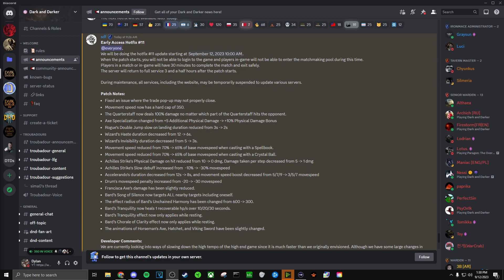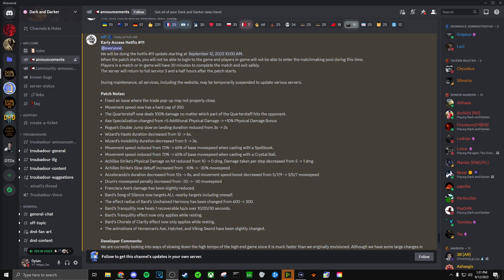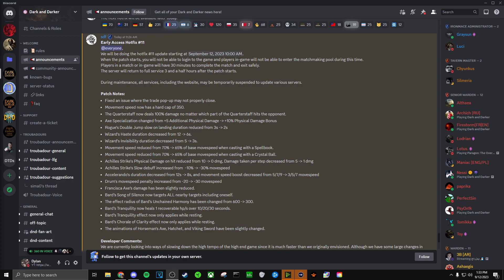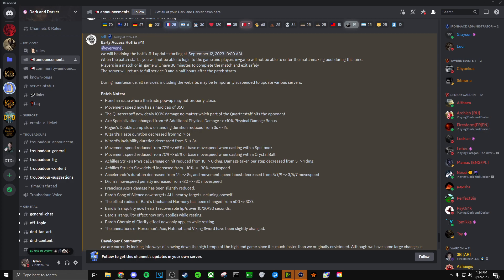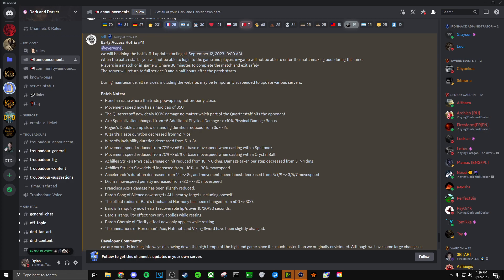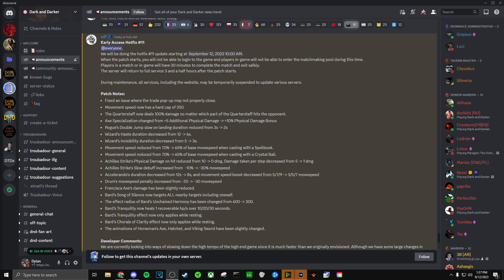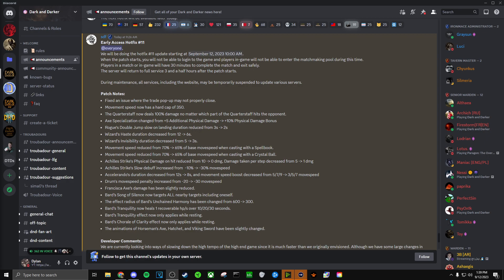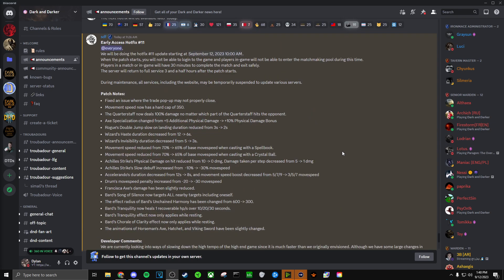BARBARIAN NERFED? HOTFIX #11 | Dark And Darker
Today I cover the Hotfix #11 Patch Notes for Dark And Darker as a Barbarian main to make my opinion clear.